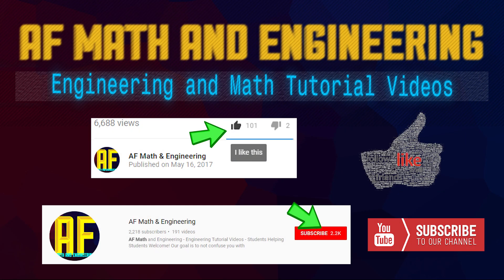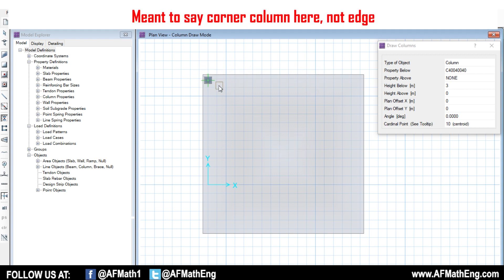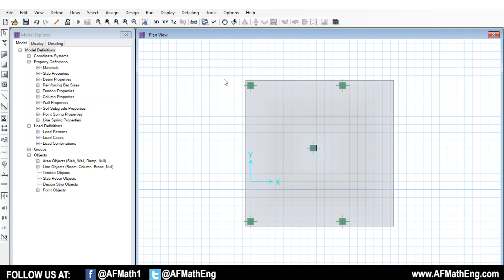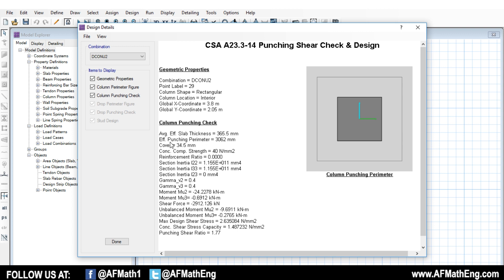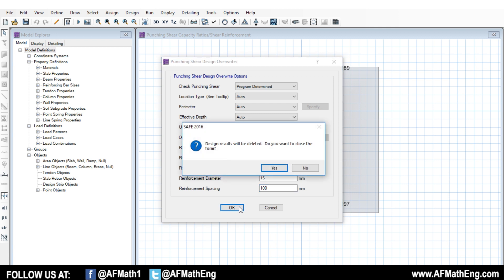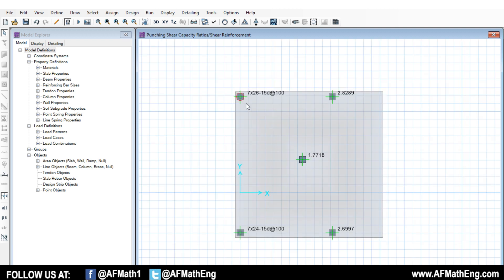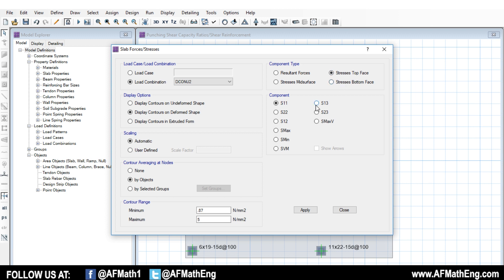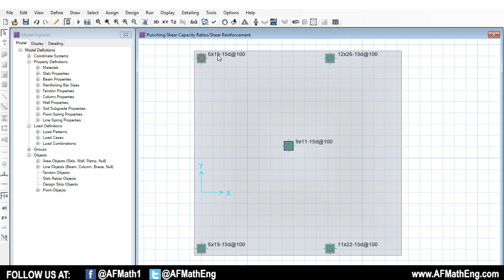CSI SAFE 2016 Punching Shear Tutorial - Example and Practical Theory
In this video, we investigate how to analyze a slab for punching shear, how to design rebar and stud rails, and some theory, tips and tricks.  Enjoy!